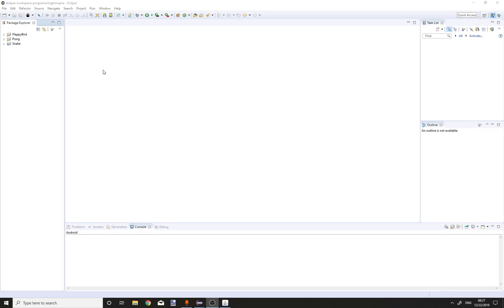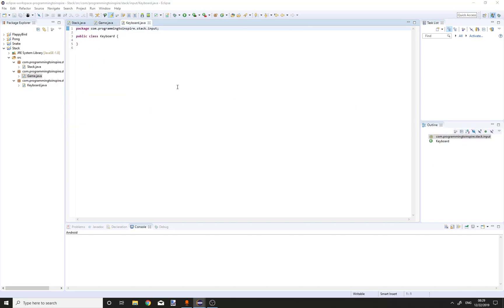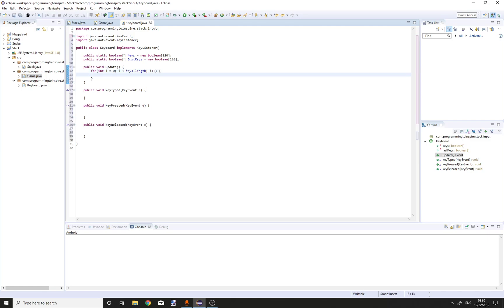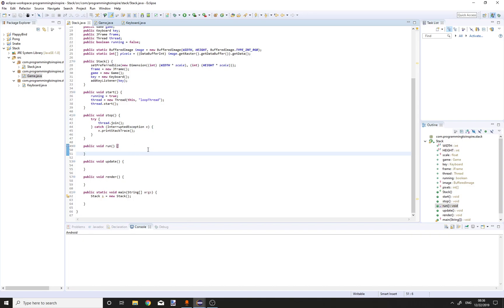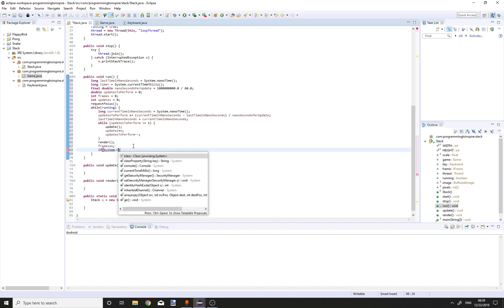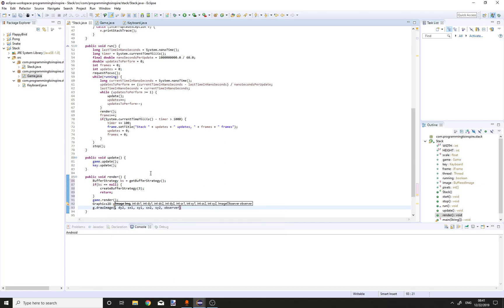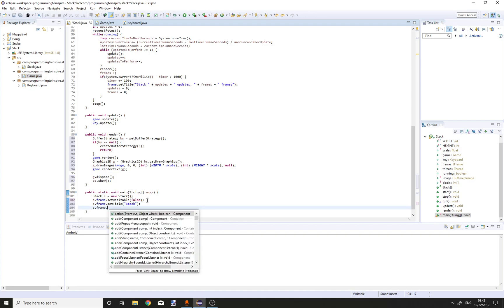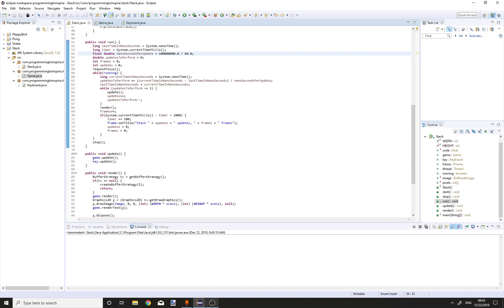Stack game in Java - part 1